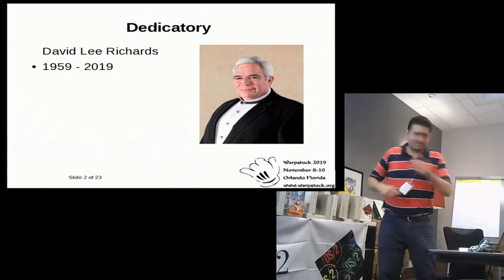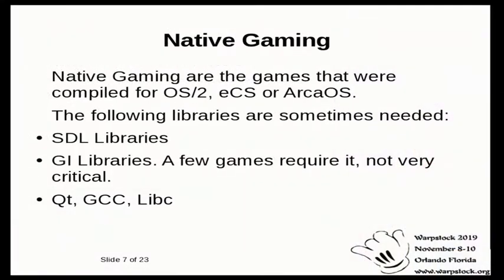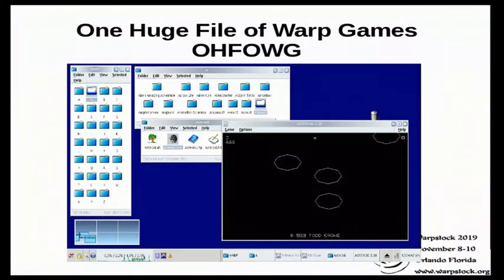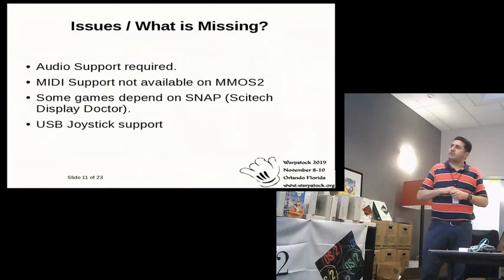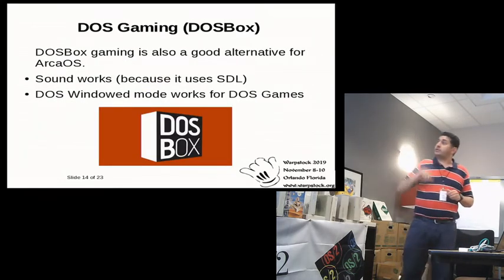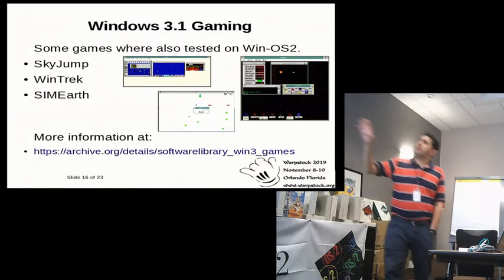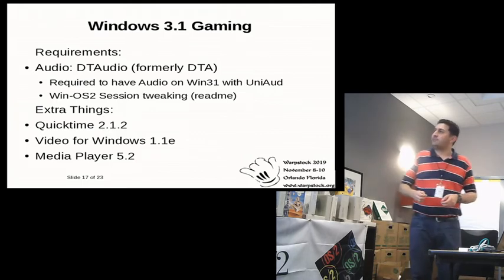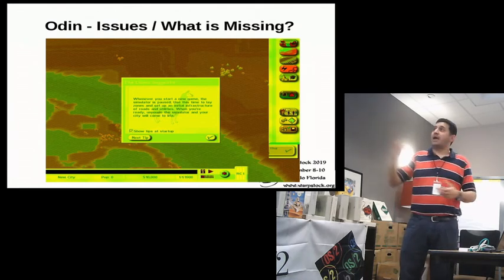D1S6 - Martín Itúrbide, Retro Gaming Machine with ArcaOS